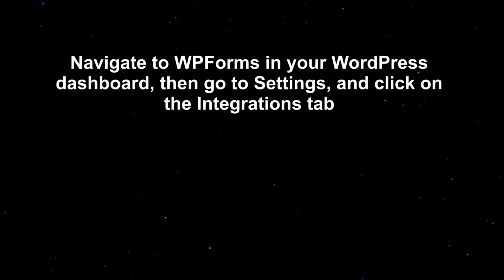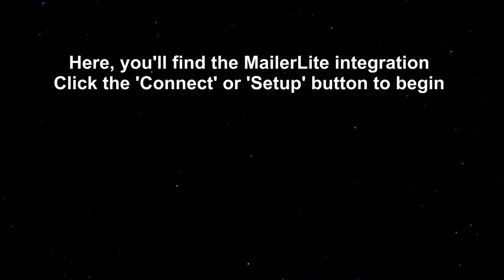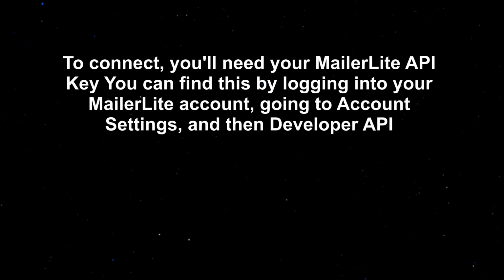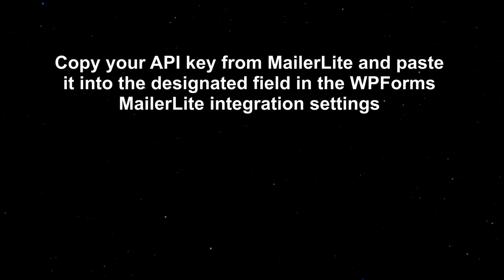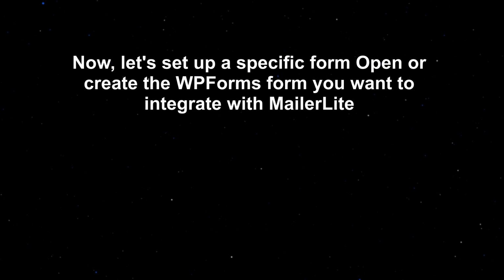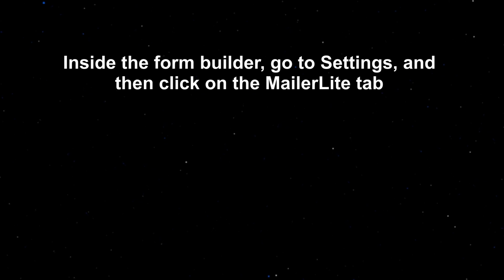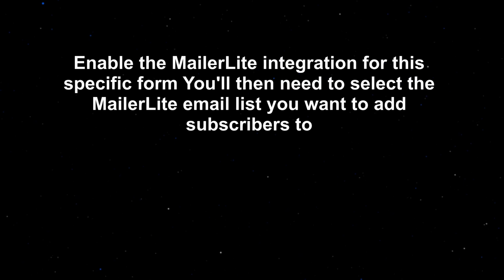How to Connect Mailerlite Automation with Wp Form - KevinHowTo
How to Connect Mailerlite Automation with Wp Form shows you how to integrate your WordPress form with Mailerlite automation, triggering targeted email sequences based on form submissions, enabling personalized communication, lead nurturing, and efficient follow-up to maximize conversions and build stronger customer relationships.

00:00 Intro
00:08 Install Plugins
00:17 WPForms Integrations
00:25 Connect MailerLite
00:34 Get MailerLite API Key
00:43 Copy & Paste API Key
00:52 Set Up Specific Form
01:02 MailerLite Form Settings
01:12 Enable & Select List
01:24 Map Form Fields
01:40 Trigger Automations
01:54 Automatic Follow-ups
02:08 Boost Conversions